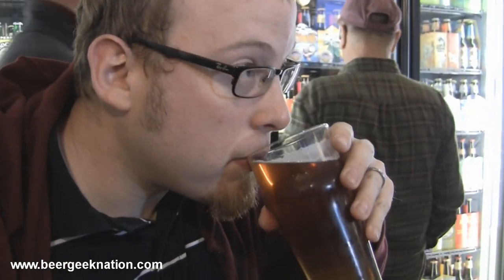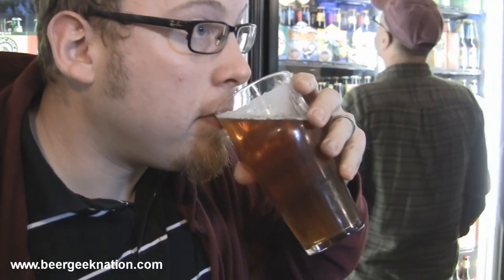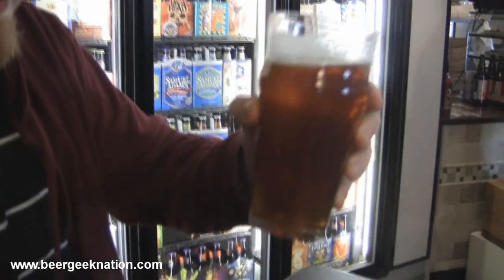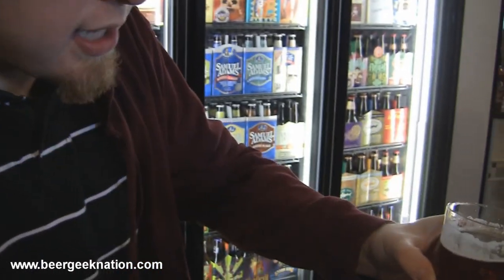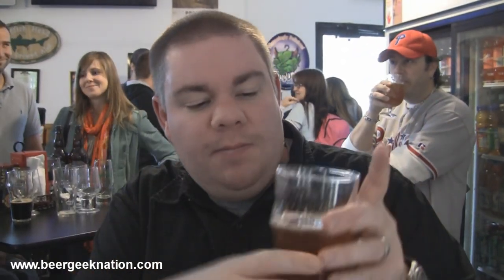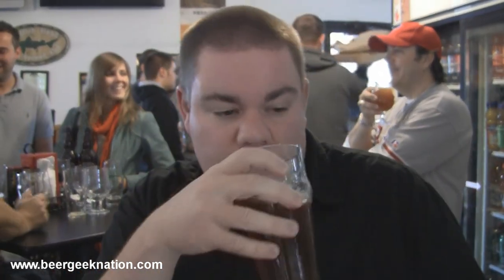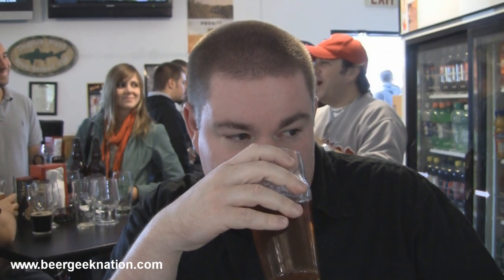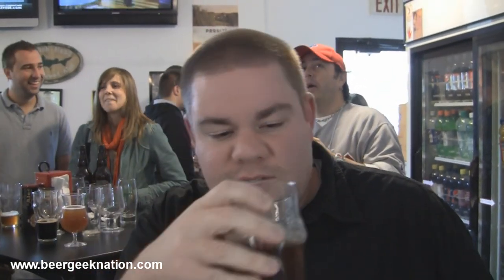Dogfish Head Punkin through a Pumpkin Event | Beer Geek Nation Beer Reviews On Location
Hey guys, this was an event at a local pizza/bottle shop. Check out the website for a full interview with the owner. This was Dogfish Head Punkin beer run through a pumpkin. Really interesting stuff.